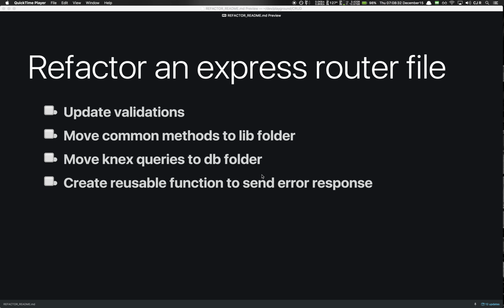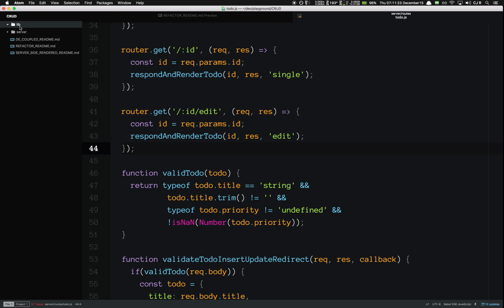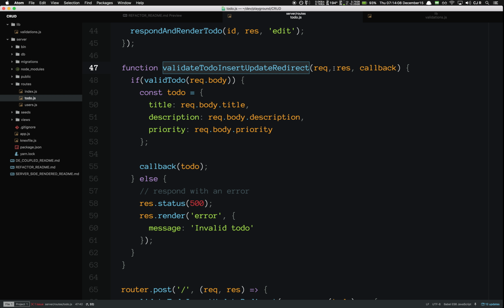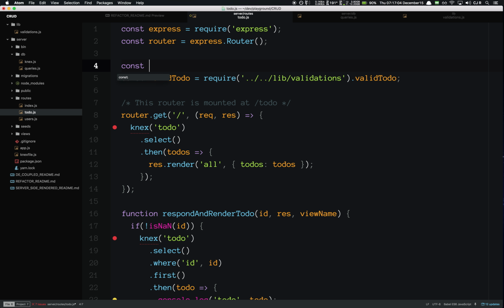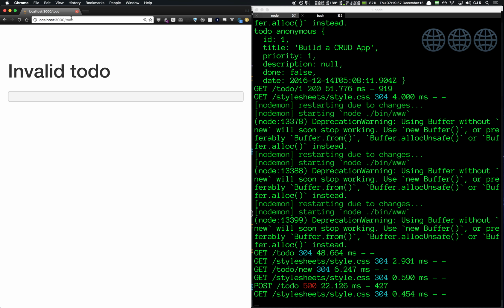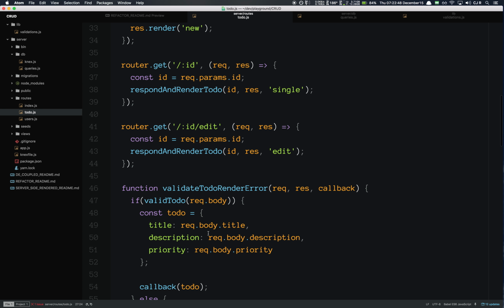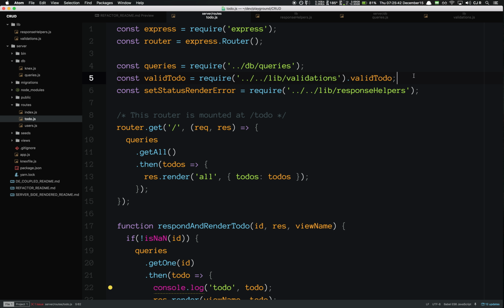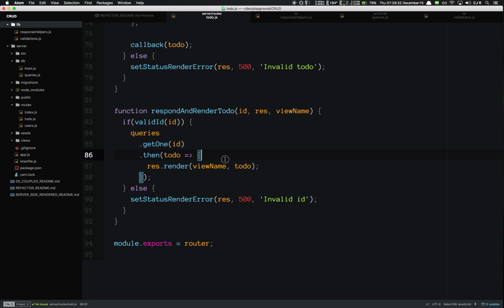Full Stack JavaScript CRUD: Part 2 - Refactor routes, queries and validation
* [x] Update validations
* [x] Move common methods to lib folder
* [x] Move knex queries to db folder
* [x] Create reusable function to send error response